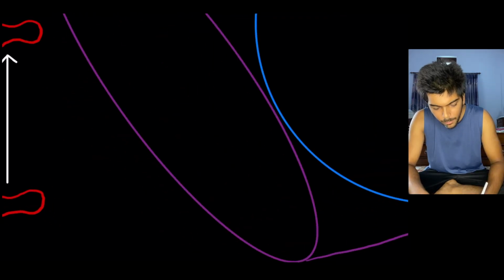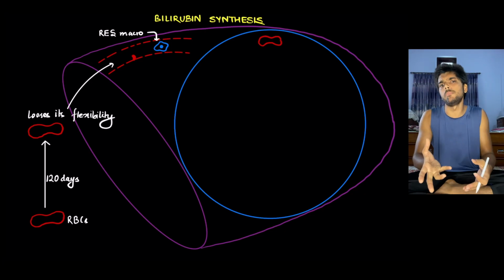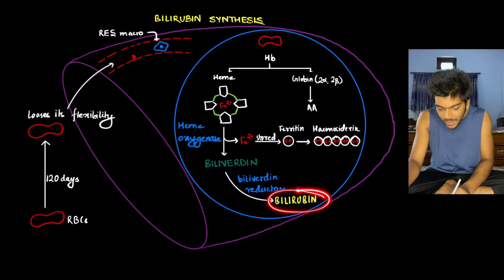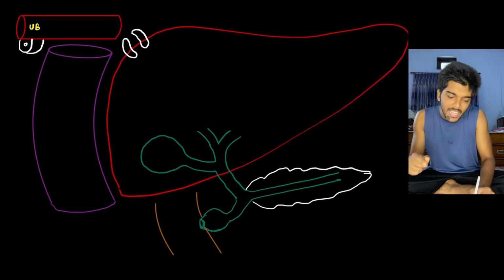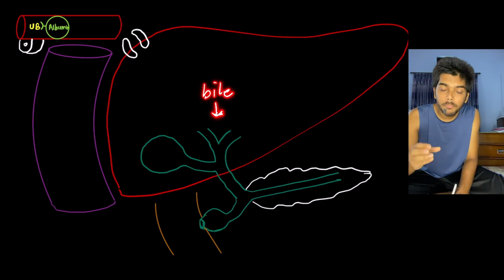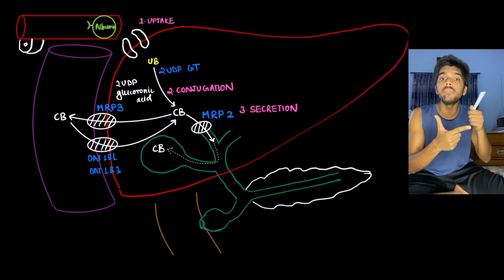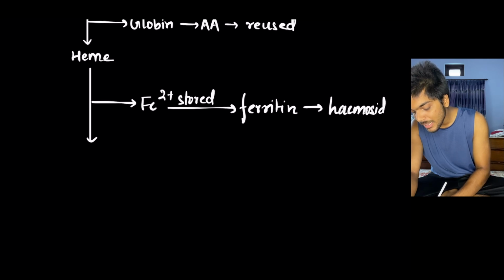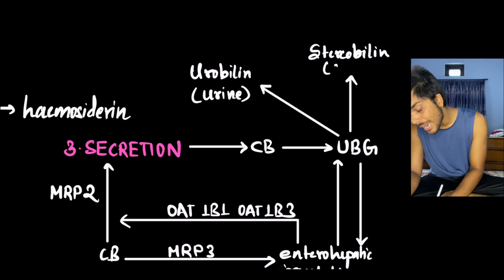BILIRUBIN METABOLISM (HEME CATABOLISM) - Jaundice 01 - Integrated Lecture Series